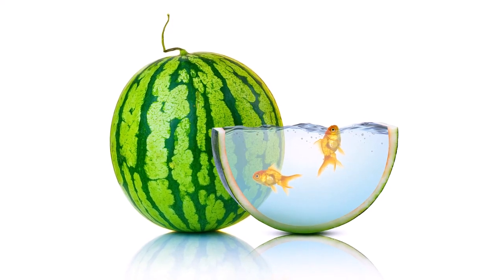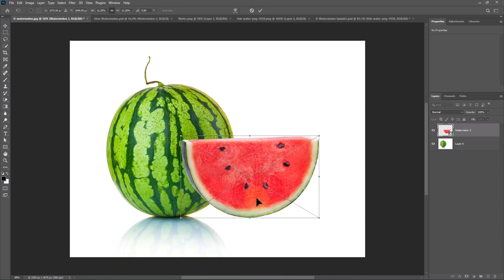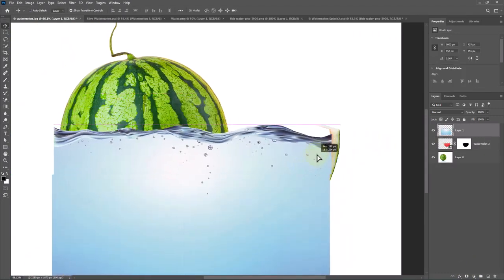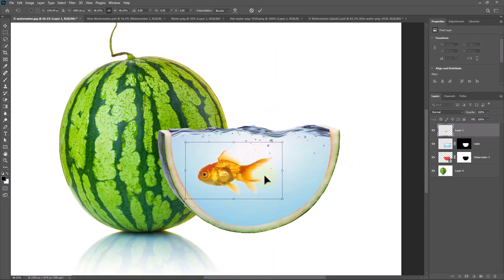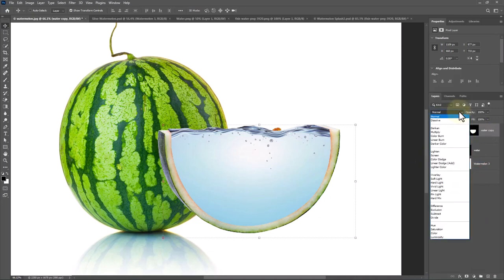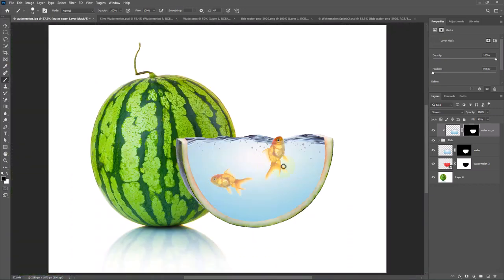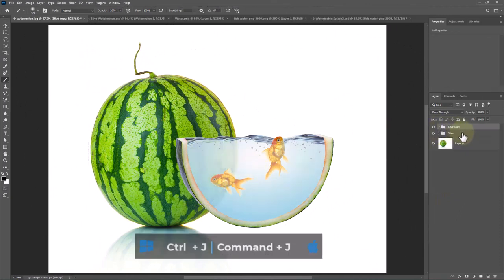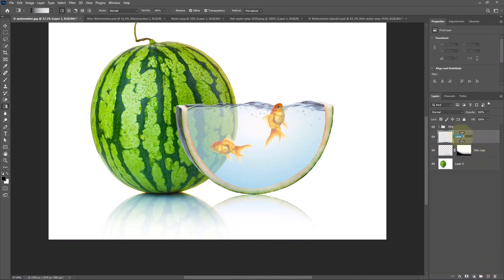1Photo Manipulation in Photoshop _ Watermelon and Fish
19.Make Simple Photo Manipulation in Photoshop _ Watermelon and Fish
Photoshop manipulation  photo Kaise Banaye Photoshop me Editing kaise kare